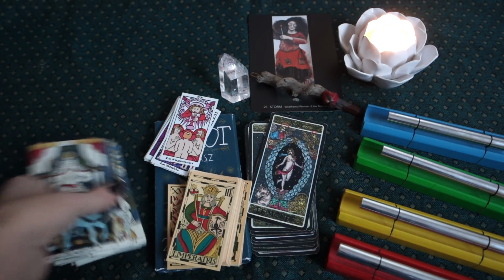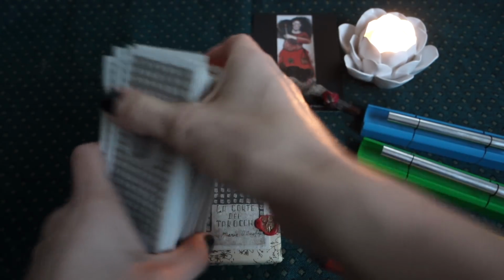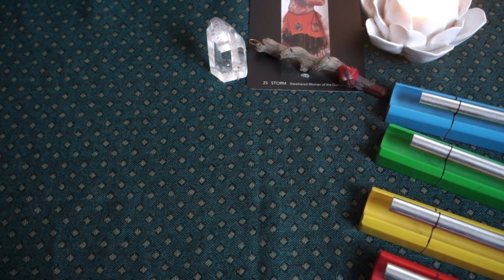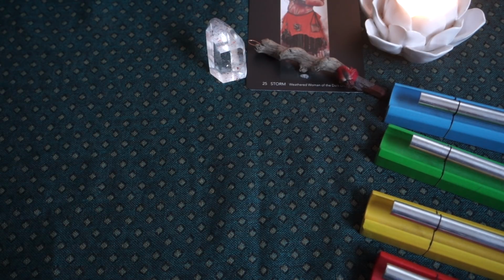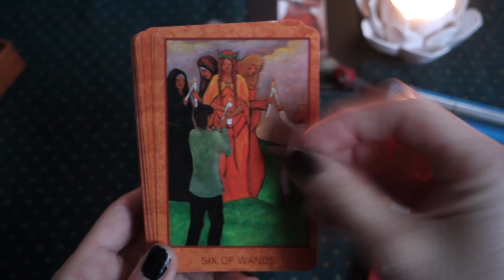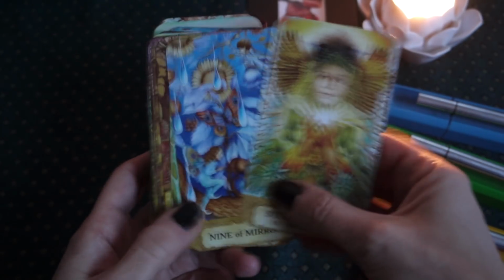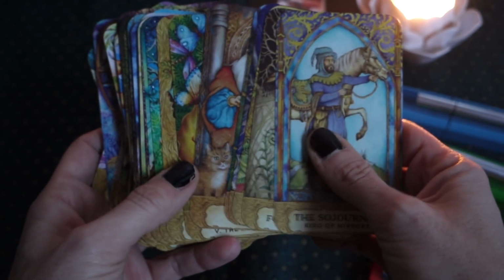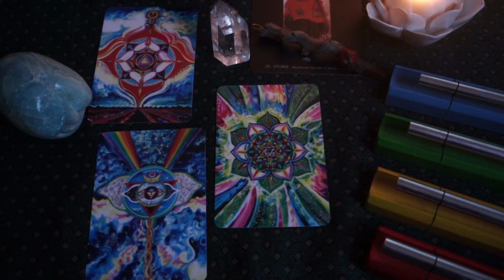My top decks of 2017 - aka VR to Eveline Timeless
My Etsy shop

THANK YOU FOR YOU!!! Have a Wonderful 2018!